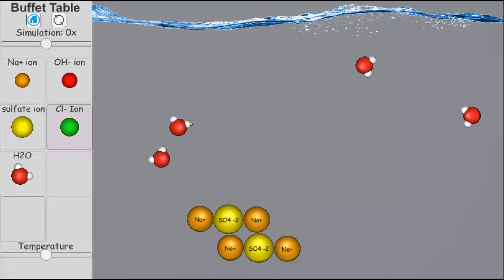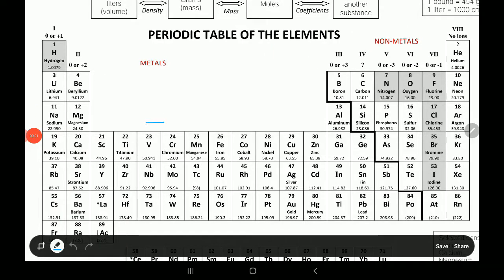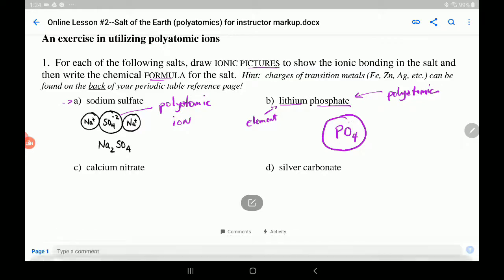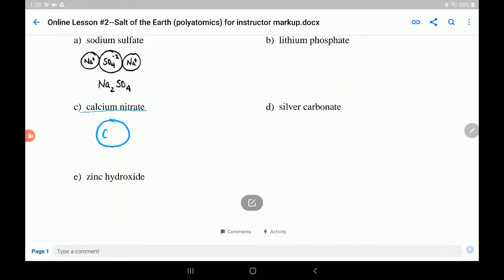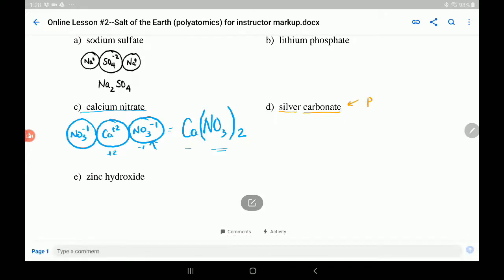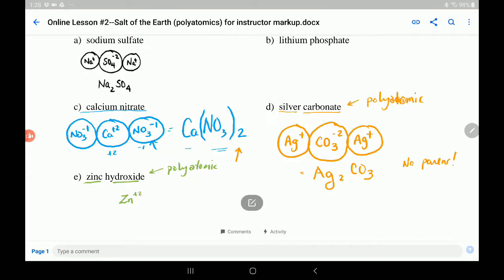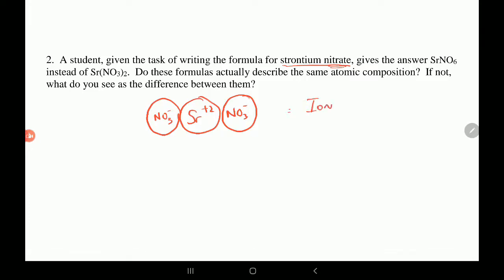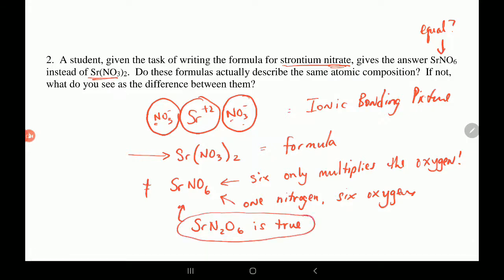Online Lesson #2: Polyatomic Ions